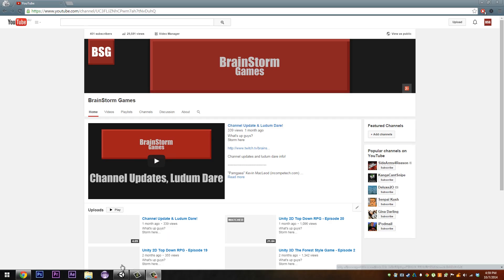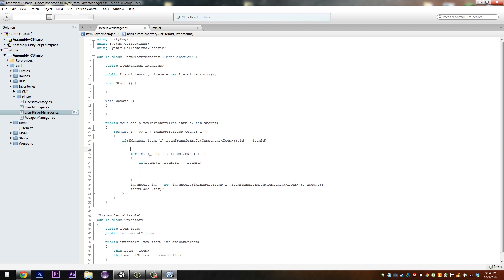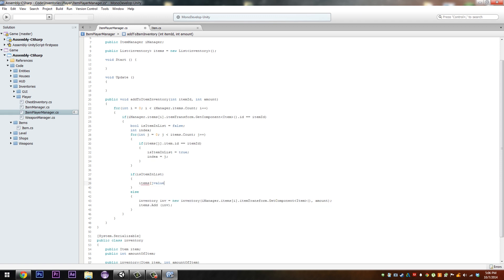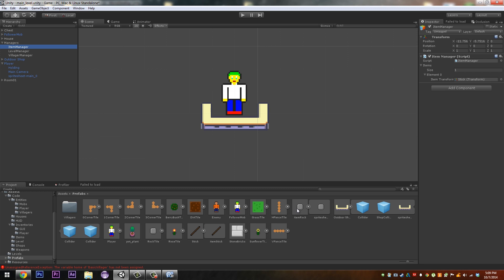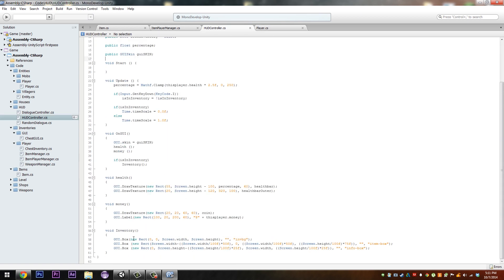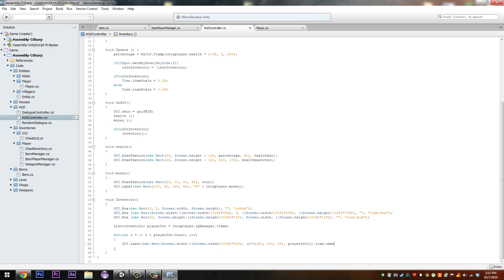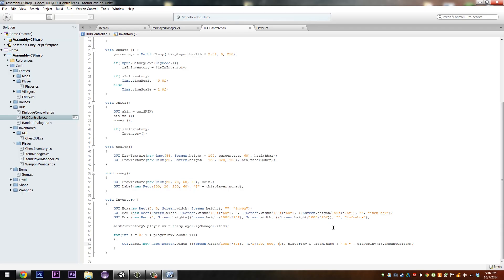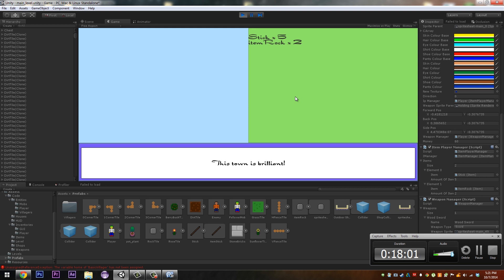Unity 2D Top Down RPG - Episode 21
Storm here

Today is episode 21 of my Unity 2D top down RPG game tutorial.